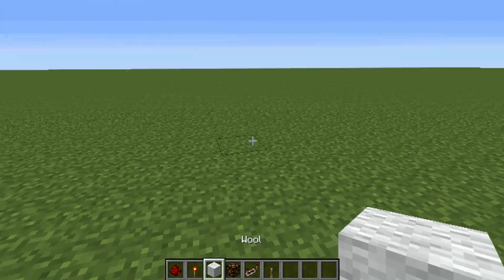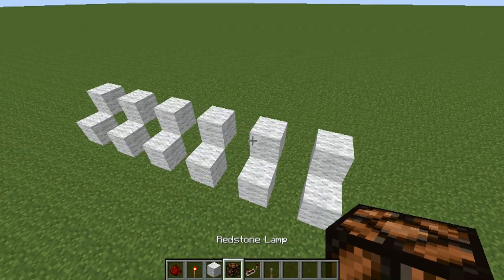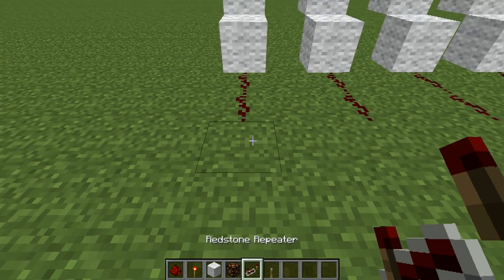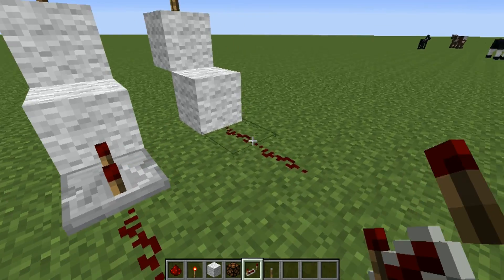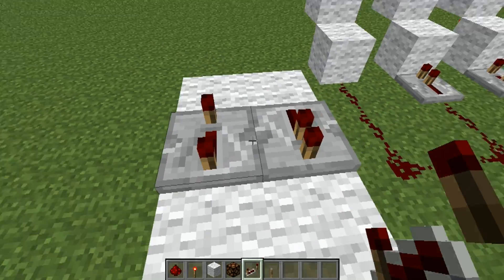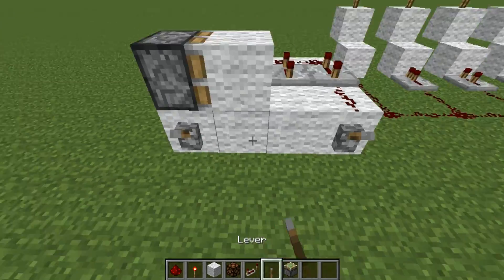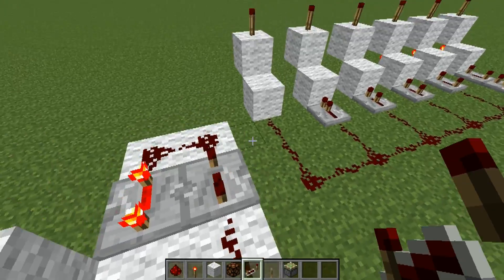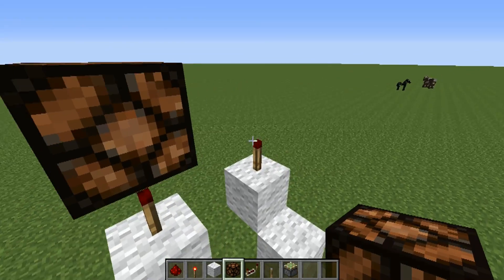Minecraft Strobe Light Tutorial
This video was made to demonstrate the redstone wiring for the strobe light. please tell me how you liked the tutorial, and if it helped you leave a like :)